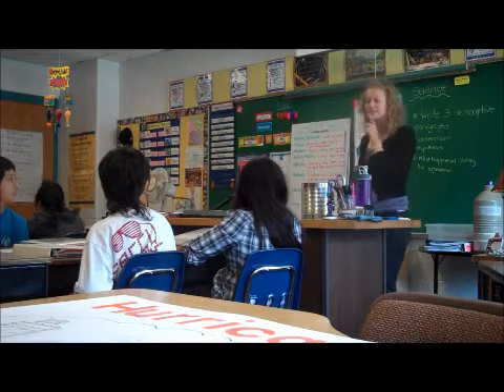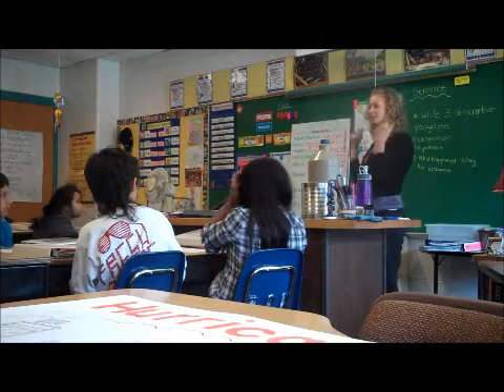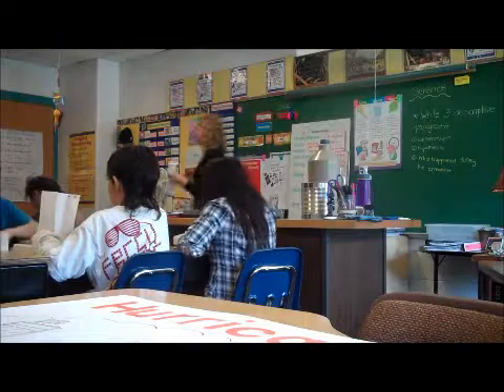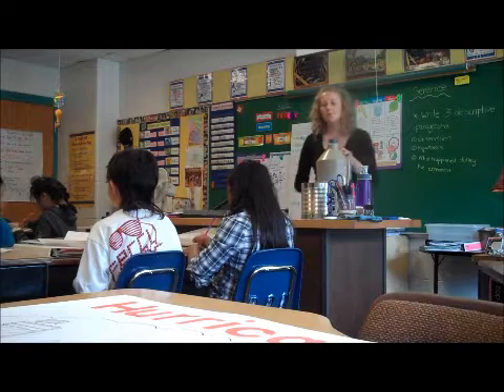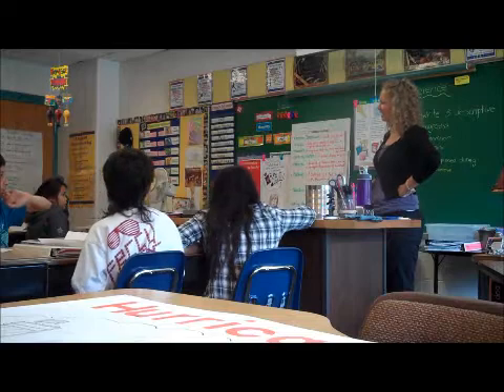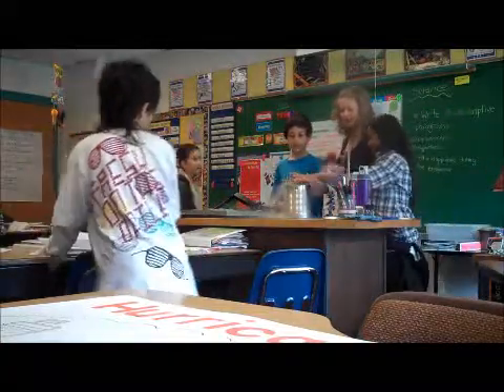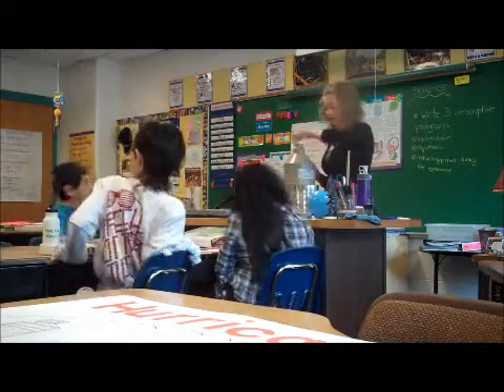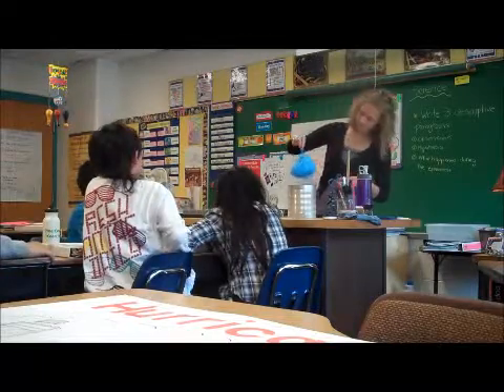Science Lesson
4th grade Science Lesson